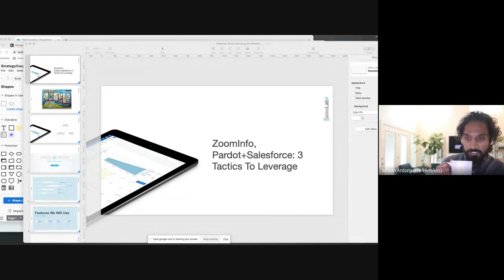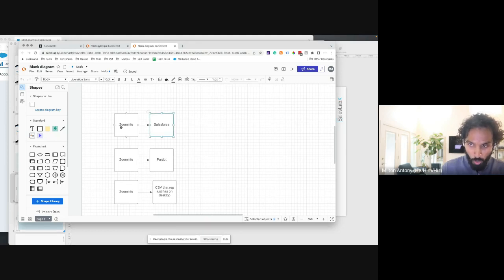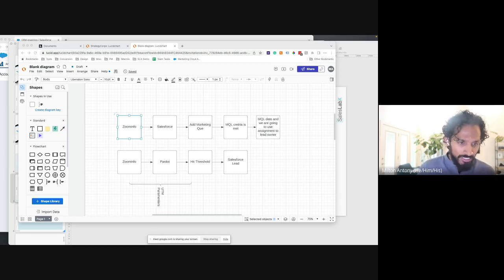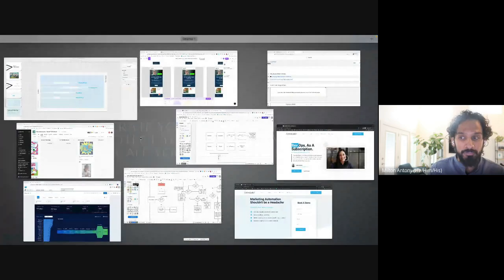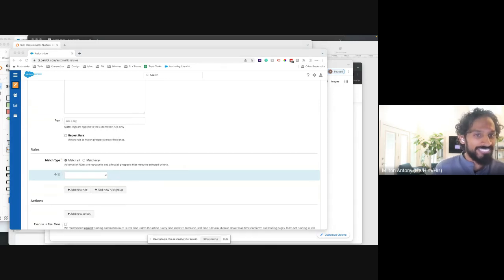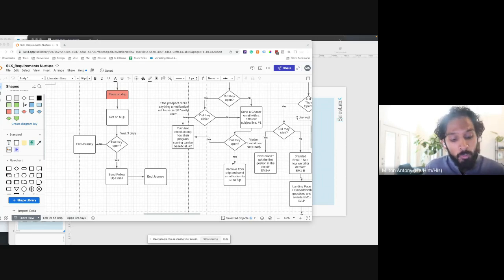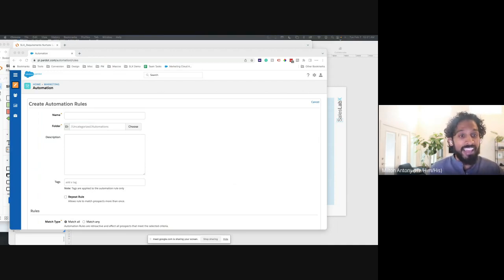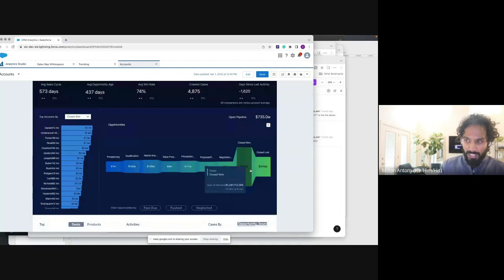SalesLabX Webinar: ZoomInfo, Pardot+Salesforce 3 Tactics To Leverage